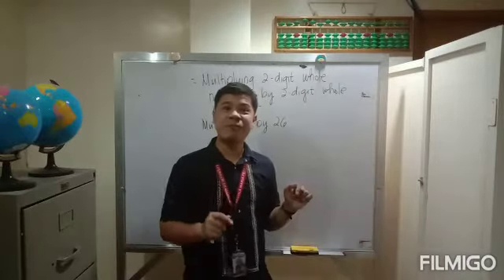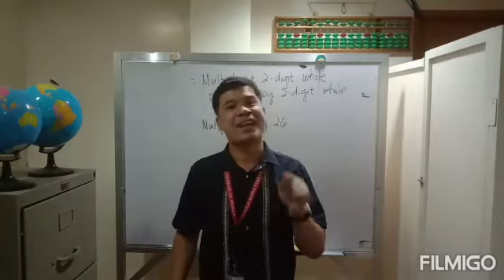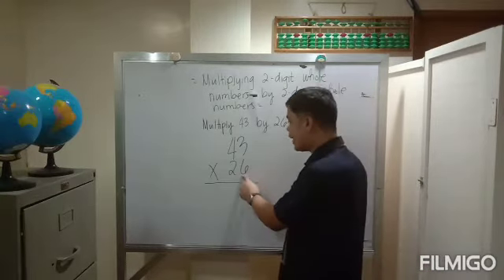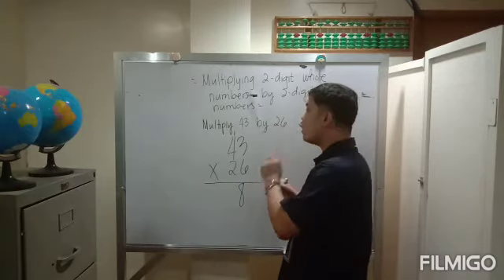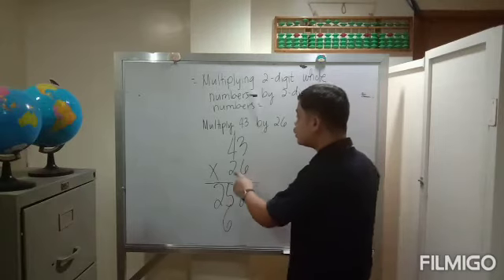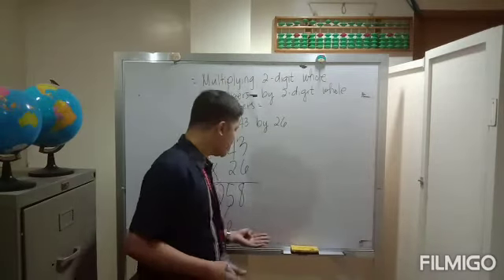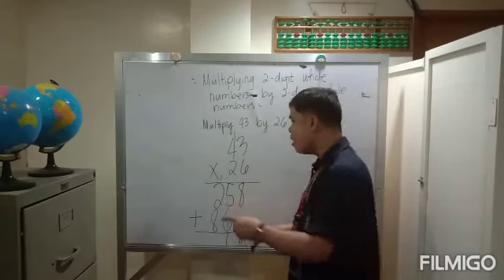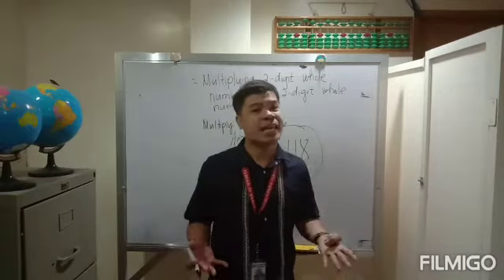Multiplying 2-digit Whole Numbers by 2-digit Whole Numbers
This video tutorial gives students information on how to multiply 2-digit whole numbers by 2-digit whole numbers.